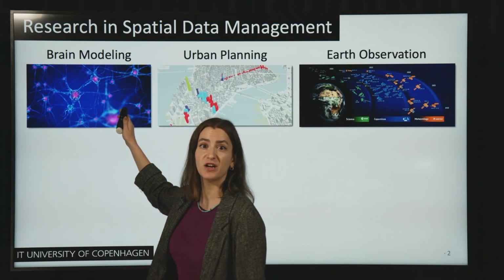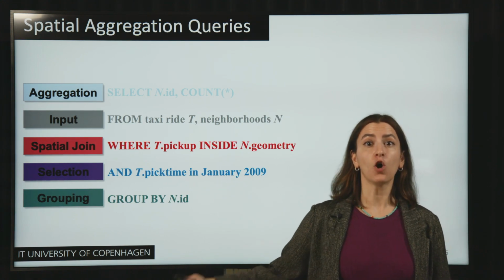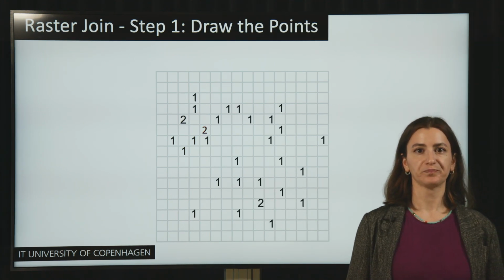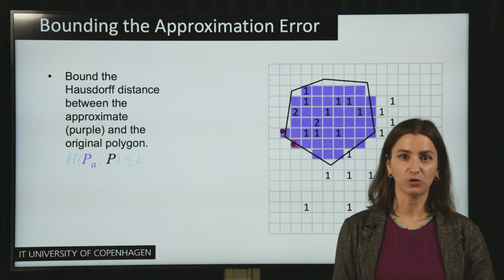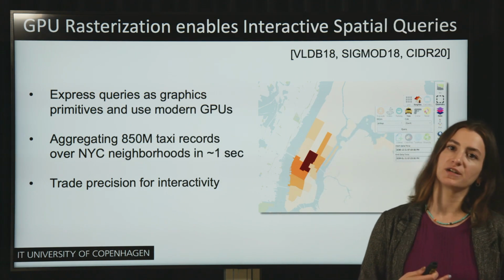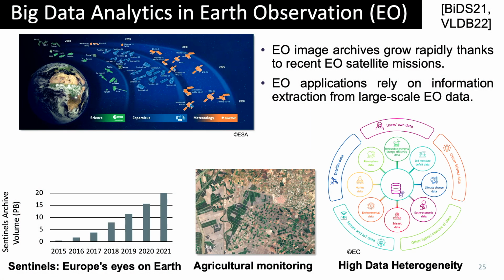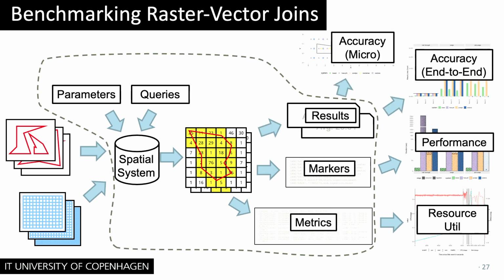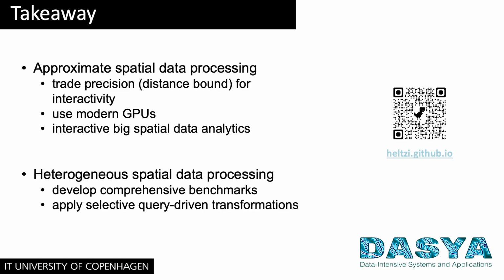Research Overview (2023): Efficient Data Management for Modern Spatial Applications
In this talk, I give an overview of my recent and ongoing work.

0:00 Introduction
0:14 Research in Spatial Data Management
4:24 Spatial Aggregation Queries
7:05 Spatial Aggregation: a Geometric Perspective
8:09 Raster Join - Step 1: Draw the Points
10:00 Raster Join - Step 2: Draw the Polygons
11:33 Bounding the Approximation Error
14:42 Scaling with Increasing Data Sizes
17:20 GPU Rasterization enables Interactive Spatial Queries
18:02 Clipped Minimum Bounding Boxes for Efficient Spatial Indexing
23:07 Heterogeneous Spatial Data Processing
27:55 Open Problems in EO Analytics